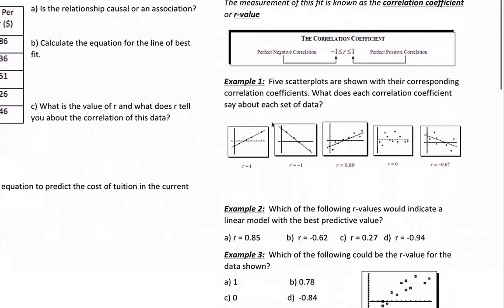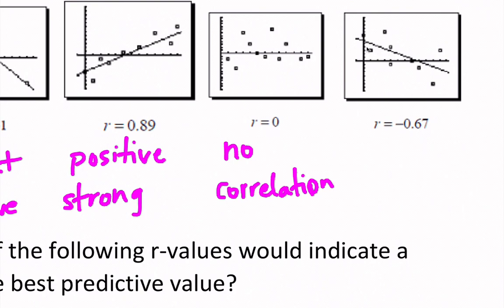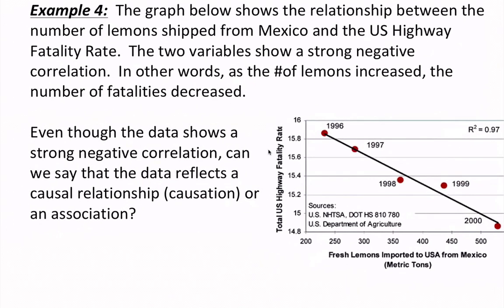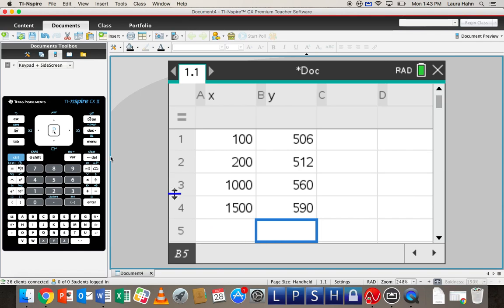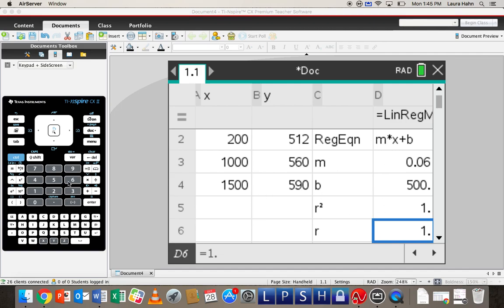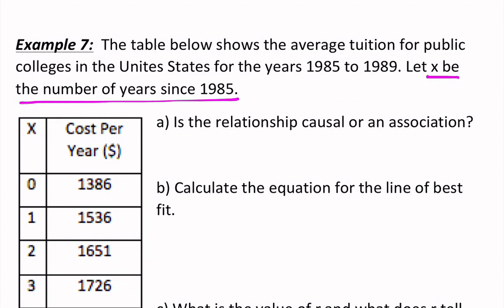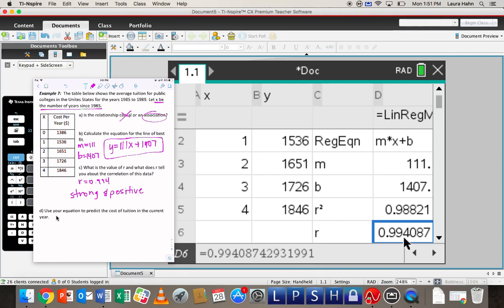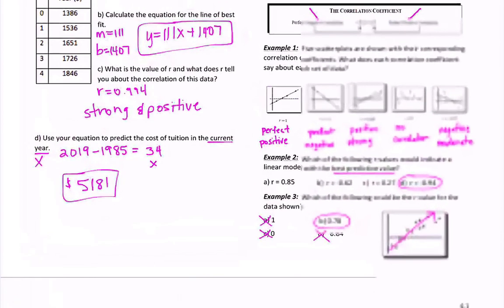4.1 Linear Regression 2019-20